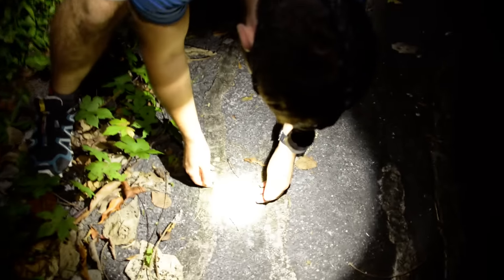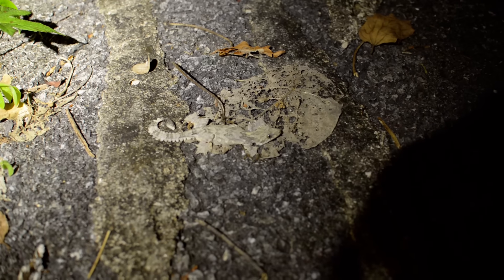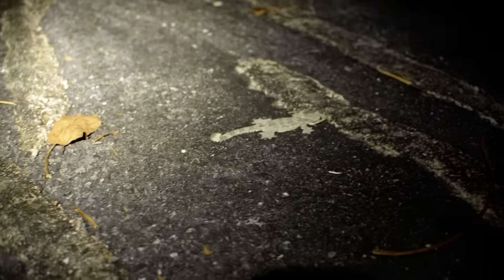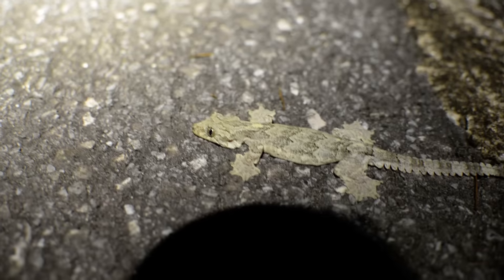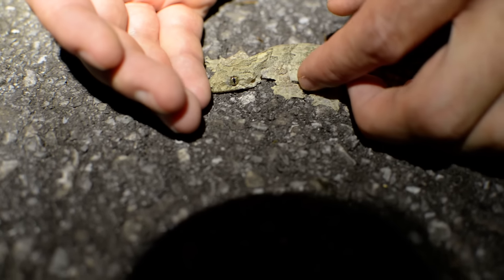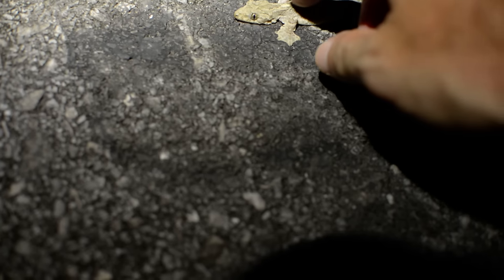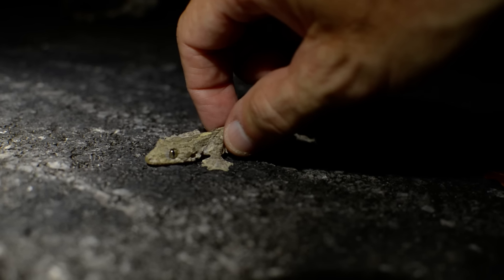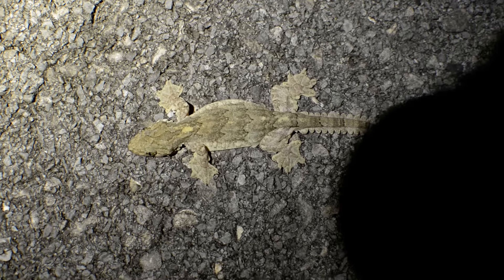COOL Kuhl's Gecko ATTACKS US - Thailand Living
Gecko Bites!
You know how when you're admiring something nature has created, I mean really loving it and marveling at it? And then it attacks you like a raving lunatic? That's what these damn KUHL'S GECKOS do to me every time I try to hold one or pick it up. I have absolutely NO LUCK with these geckos at all. They always want to do me harm.

Watch closely as it grabs Elliot's finger and runs - squawking away. Then see how it lures me in... so cute just sitting there, pretending like it is either sleeping or dead. Then, with lighting fast accuracy JUST AS I REACH FOR IT TO CUDDLE IT - It NAILS ME and SQUAWKS LIKE HELL!

That son of a bit^&!!!

Then later I give it one more try. NOPE. NOT HAVING IT. He pounces on my finger like a tiger and squawks again to let me know he's not messing around.

Kuhls' Geckos are gliding geckos. They have extra skin all over the body and they are super flat - so they can jump from trees and glide over to another tree to avoid predators. Crazy right?

These are some of the coolest geckos in the world for sure!

We have them in grey and also brown hues like this one. If you ever get a chance to go on a wildlife tour in Thailand - ask your guide to find this one for you if possible. You'll love it too.

Just DO NOT TRY TO PICK IT UP!

* 640+ Videos about Thailand.